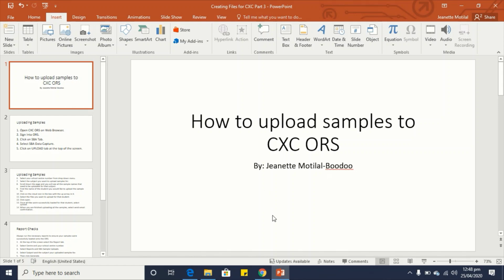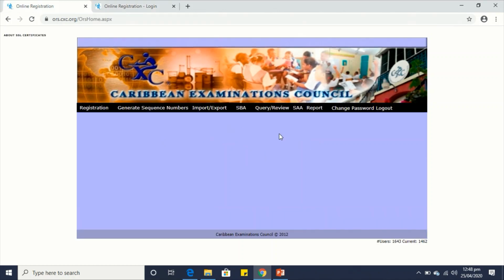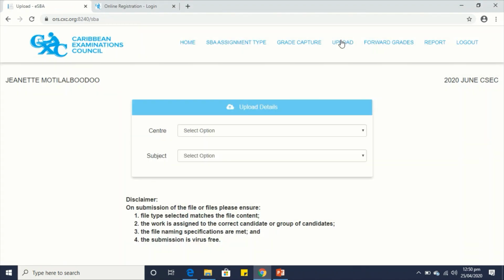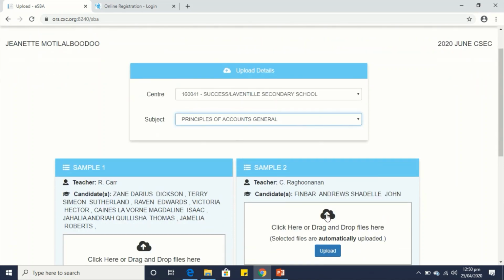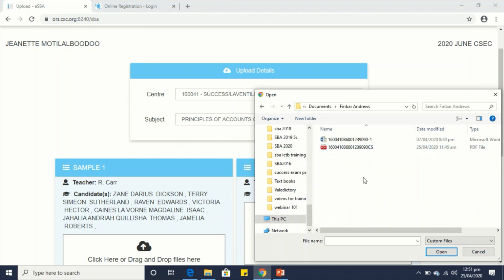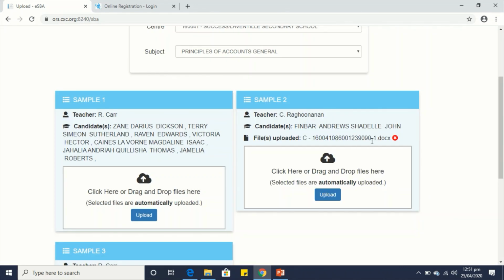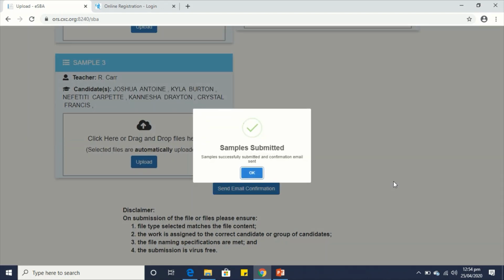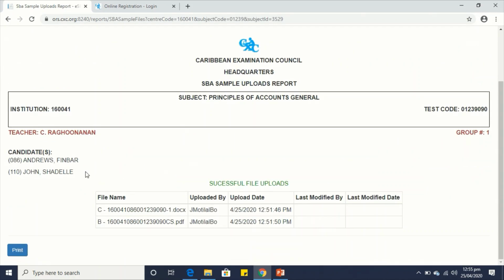Creating Files for CXC Upload Part 3 completed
This Video gives step by step instructions on how to load CXC Samples onto the CXC ORS.